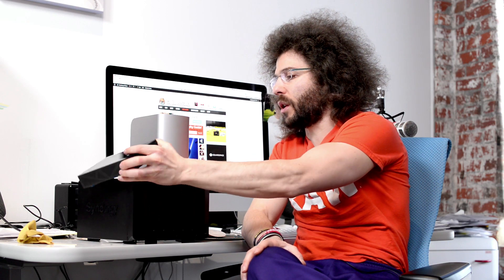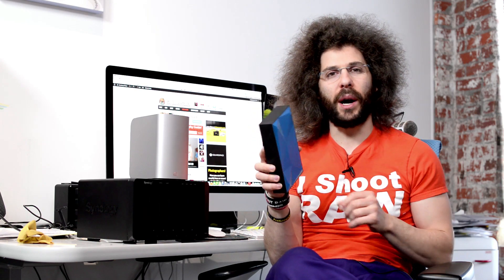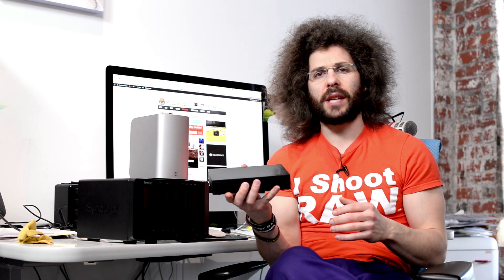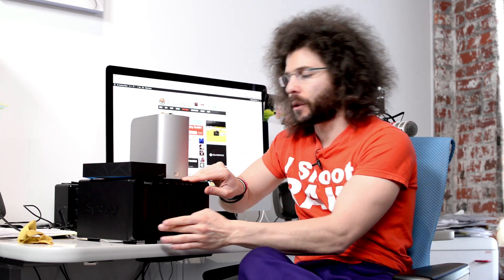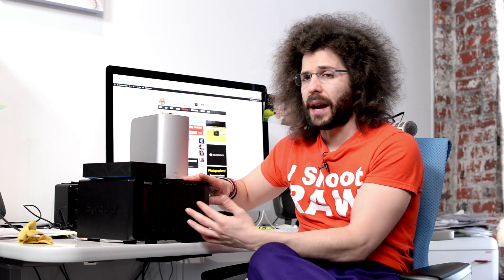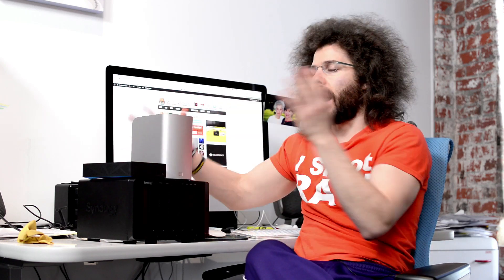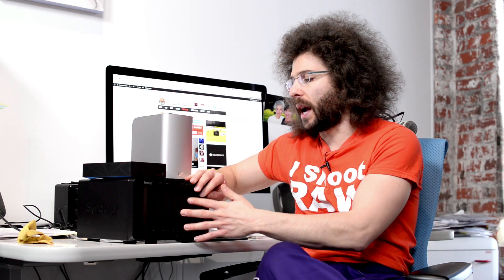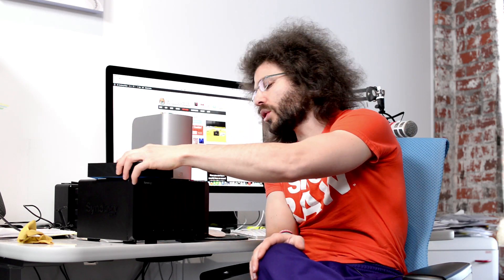This is what 46 Terabytes of backup storage looks like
I have been personally focusing a lot of energy to ensuring that my growing photo and video archive will be securely backed up into the future.

I don't want to risk waiting until there's an issue to find a solution for backing up.  That's why I am testing out and implementing as many different solutions as possible.

In this case I have 46 Terabytes of hard drives sitting on my desk.  For those who understand what raid is you understand that all 46 wont be used as backup but for this video I am speaking overall.

I personally bought the 8TB Seagate from B and H for $299 which makes each gig 3.75 cents which is insane.

Synology sent me the DS1515+ pre loaded with 5 6TB NAS hard drives which means that box has 30TB of possible storage.

Western Digital sent me the 8TB My Book Thunderbolt to test out as well.

My goal is to be proactive in my backup approach, what are you doing to secure your data?